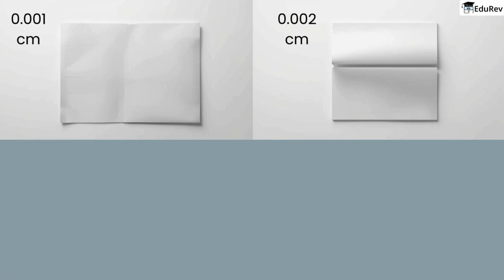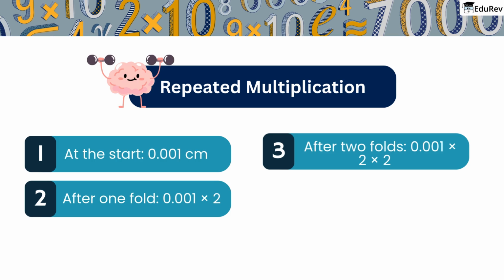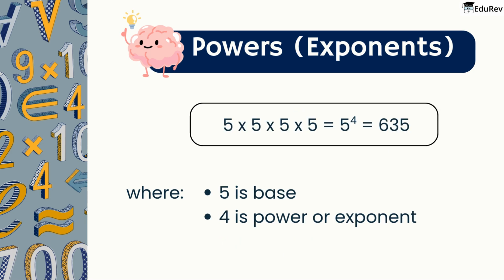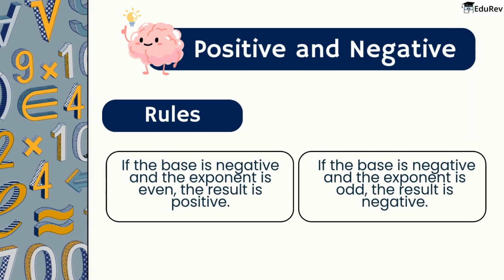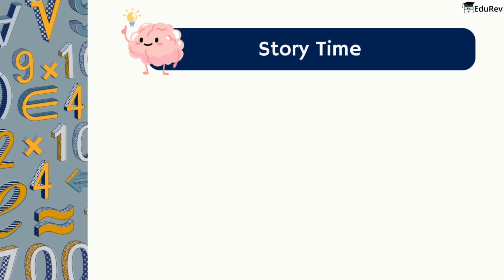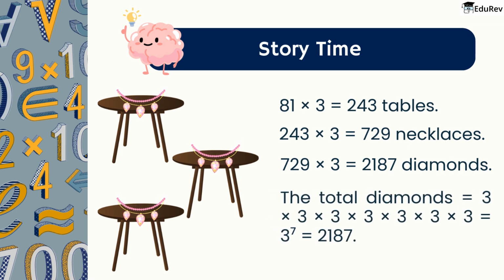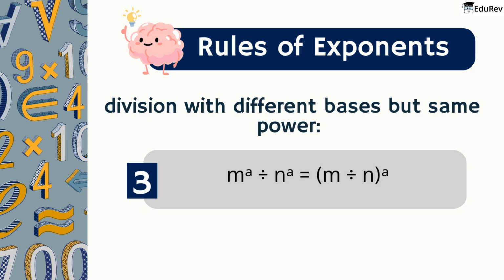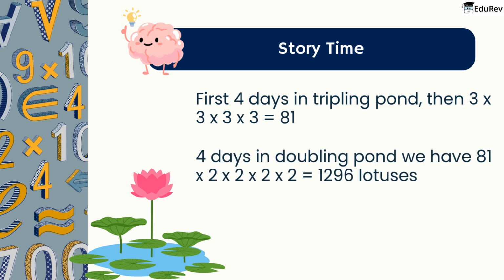Chapter 2: Power Play | Class 8 Maths | Ganita Prakash | NCERT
Exponents make it easier to write, compare, and calculate very large or very small numbers. Understanding the laws of exponents is an essential mathematical skill that helps students solve problems efficiently and builds a strong foundation for higher mathematics.

In this video, Class 8 Mathematics – Chapter 2: Power Play is explained in a simple and engaging way according to the latest NCERT Ganita Prakash and CBSE curriculum. This lesson covers exponents and powers, the laws of exponents, positive and negative powers, writing numbers in exponential form, and solving NCERT exercise questions with step-by-step explanations. With easy concepts, practical examples, and exam-focused coverage, this NCERT explainer helps students strengthen their problem-solving skills, improve conceptual understanding, and prepare confidently for school examinations.

🎯 What You'll Learn:

✔️ Understand exponents, powers, and exponential notation
✔️ Learn the laws of exponents with simple examples
✔️ Explore positive and negative powers through step-by-step explanations
✔️ Solve NCERT exercise questions using effective problem-solving techniques
✔️ Build a strong mathematical foundation for CBSE exams and higher classes